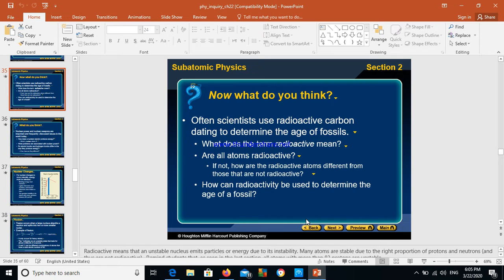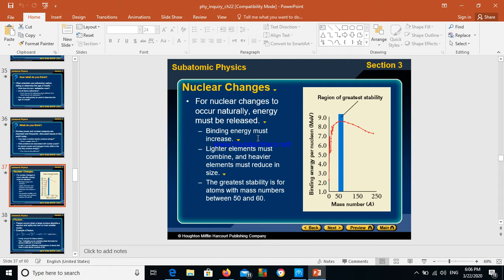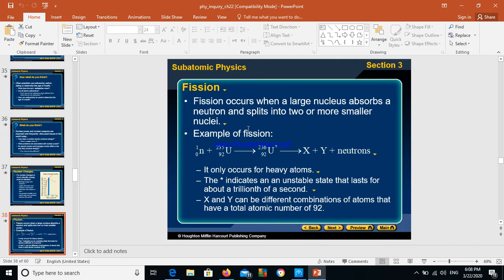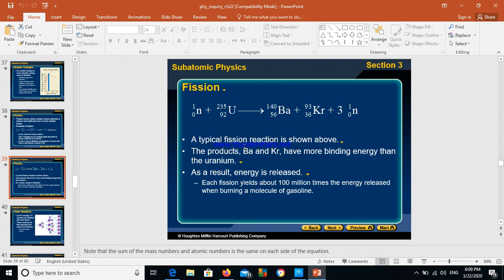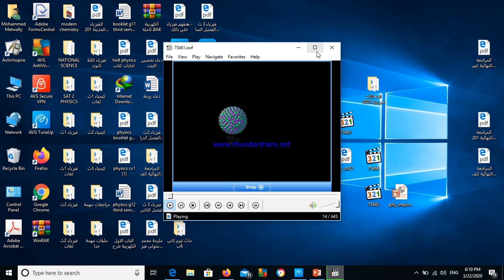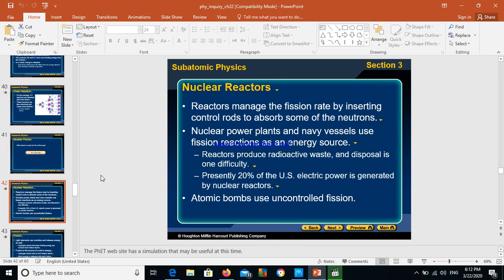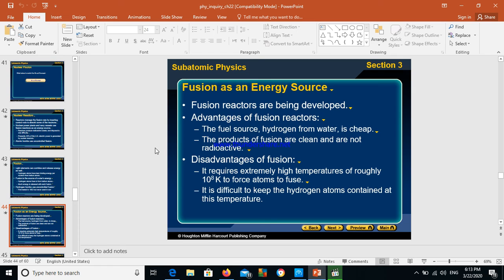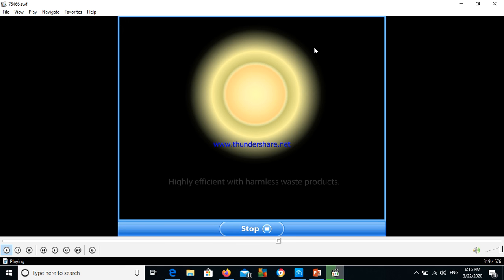physics g12 ch22 sec3